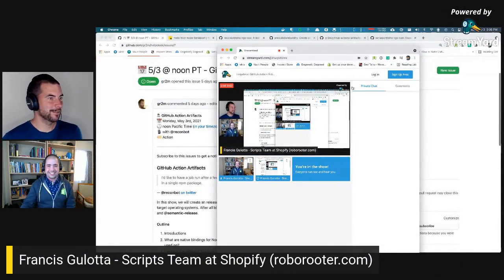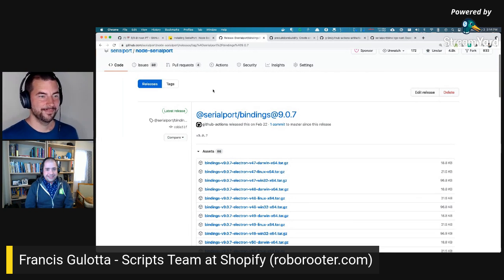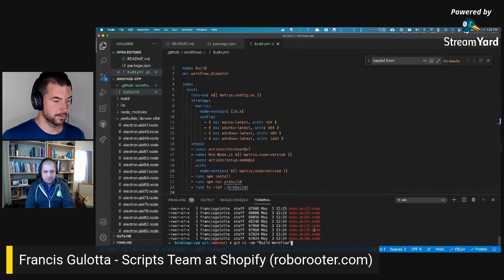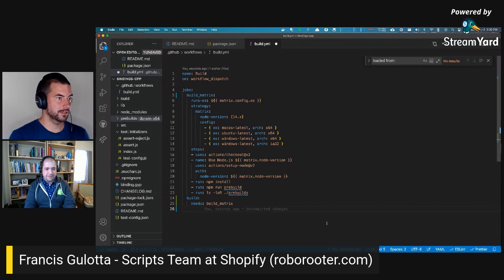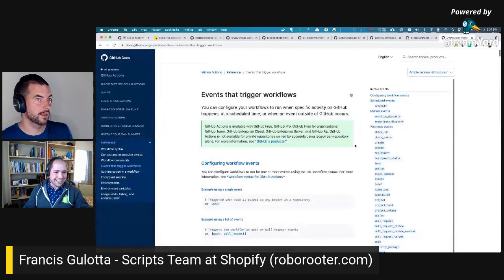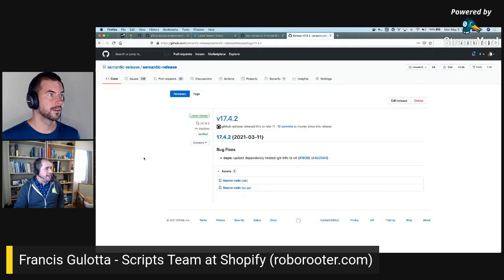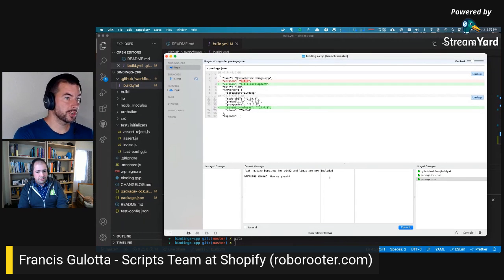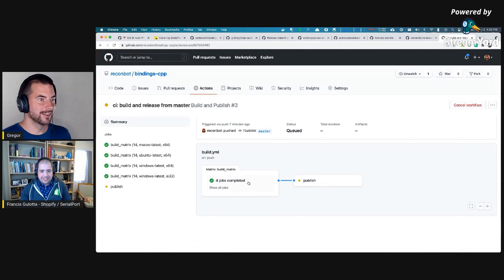Helpdesk: GitHub Action Artifacts with Francis Gulotta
We used a GitHub Action workflow to create native bindings for an node package on Mac OS, Linux, and Windows, then automatically publish the package with all bindings included to npm.